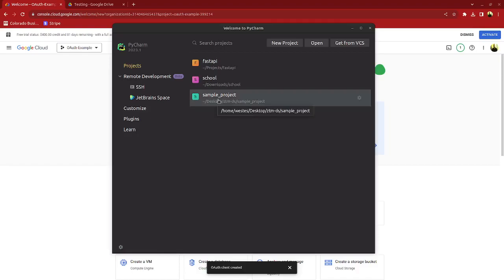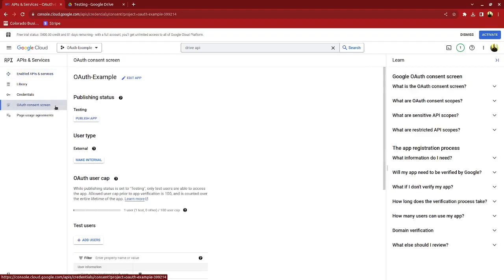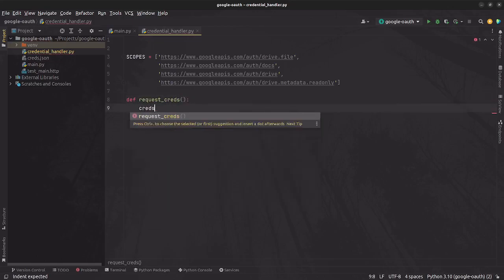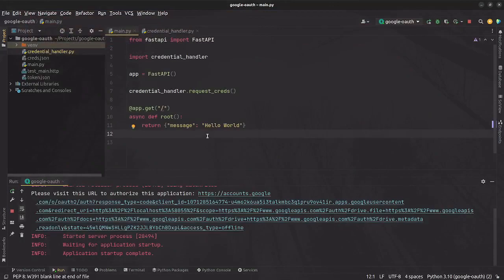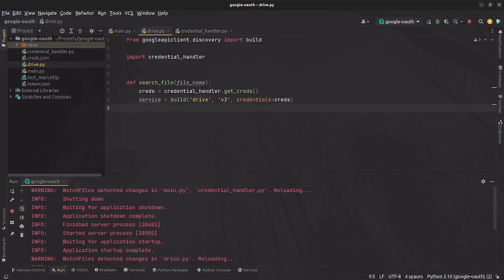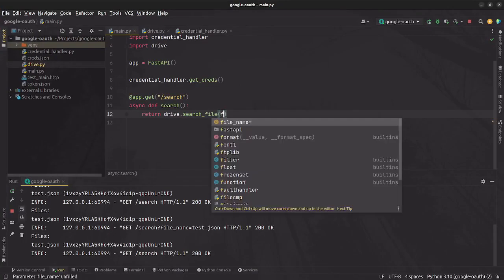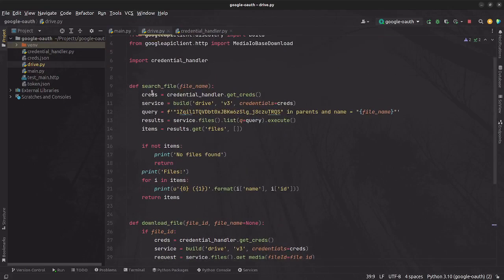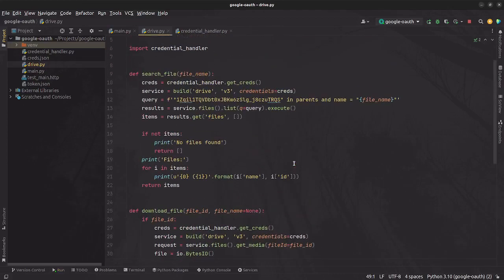FastAPI - Google OAuth + Drive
Accessing the Google Drive API using Google OAuth2 inside of a FastAPI (Python) project